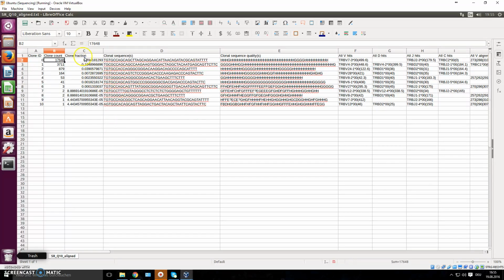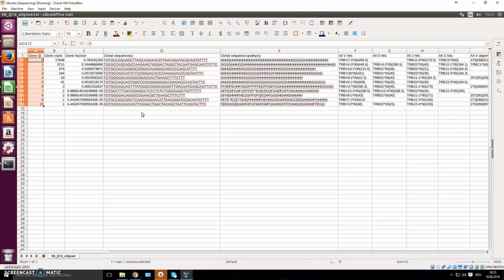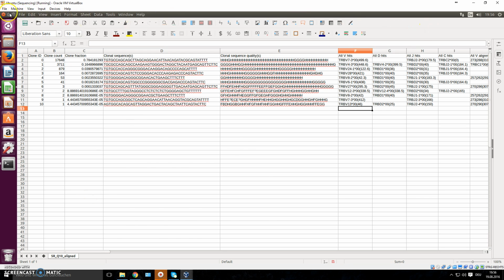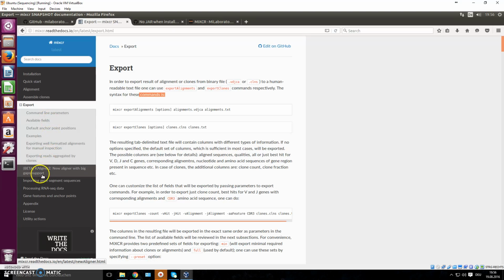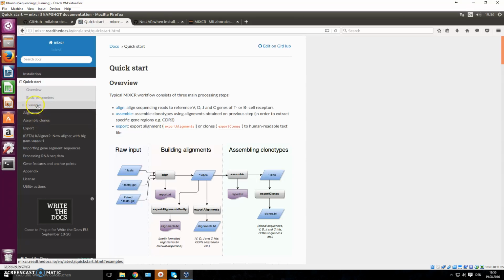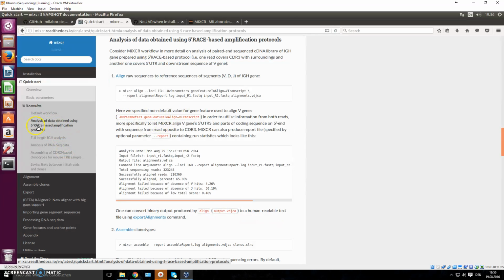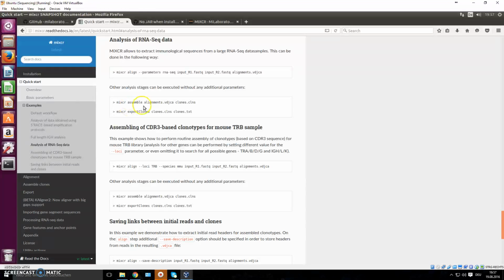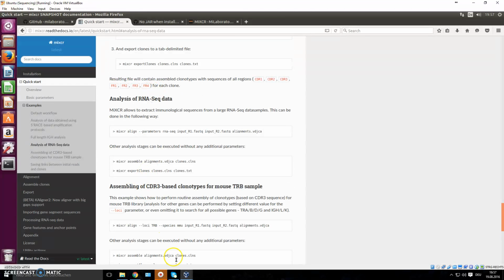08.2 How to align your reads using MIXCR (PART 2)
This video is part of a video series It introduces the basic work flow of how to get information from your next generation sequencing data to build a bioinformatics pipeline.

In this video you will learn how install and use the tool MIXCR This tool can be used to align your immunome sequencing data on your own machine. In our example we use TCR sequencing data.